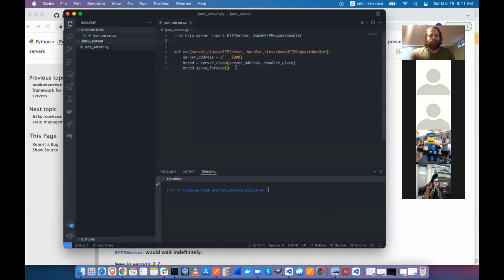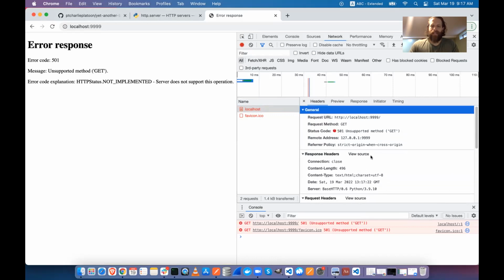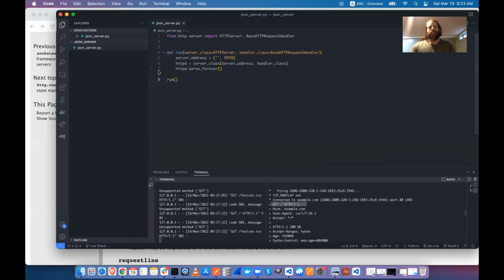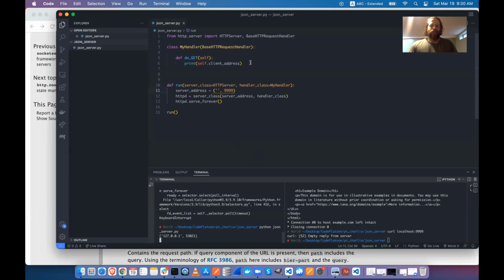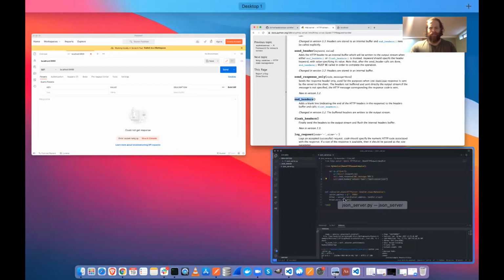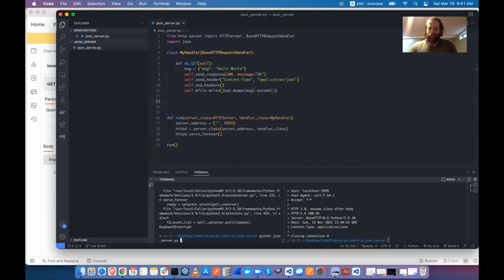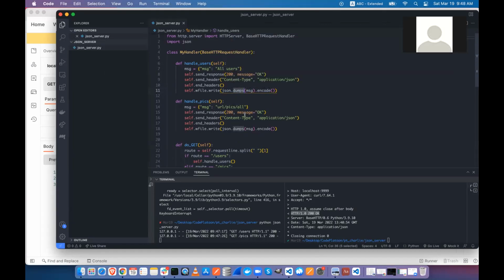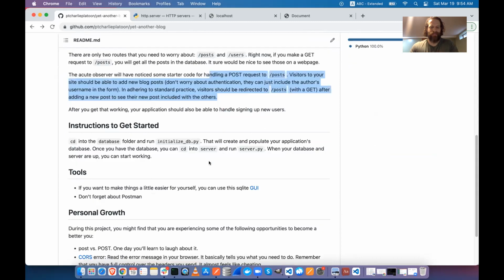W11D4: HTTP JSON Server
19 March 2022